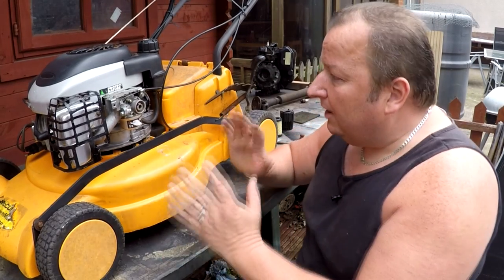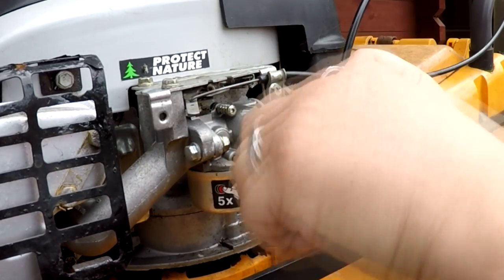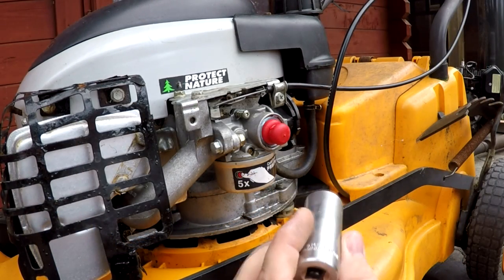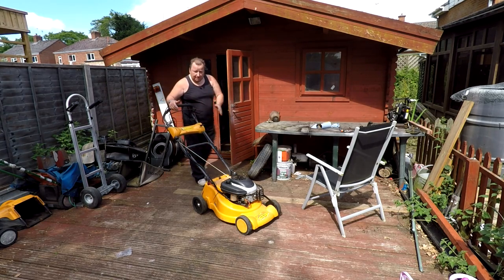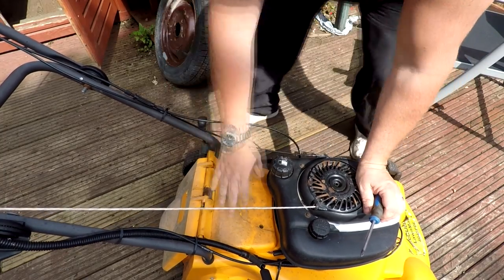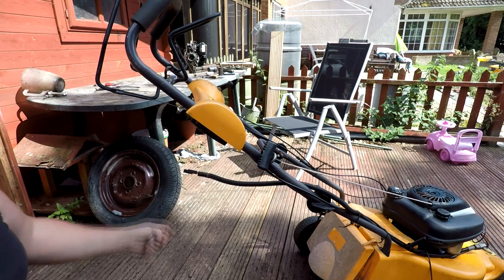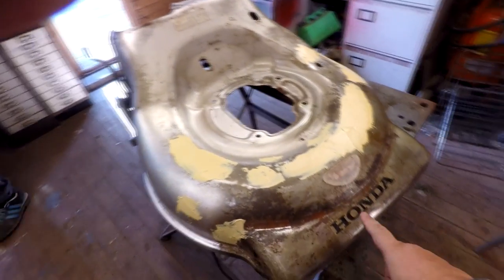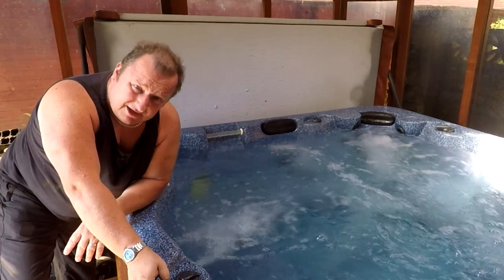A Day In Our Life Vlog #9 Lawnmowers To Fix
In This Vlog we change a primer bulb on a McCulloch lawnmower and see what Gary is up to in the log cabin.

Retrorestore
MMXVII